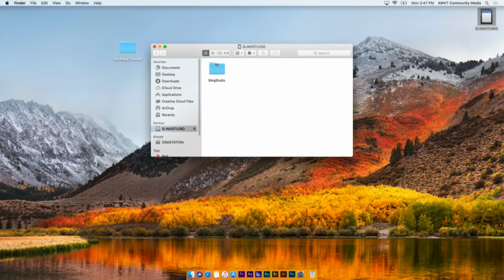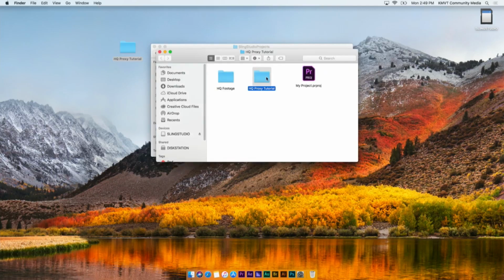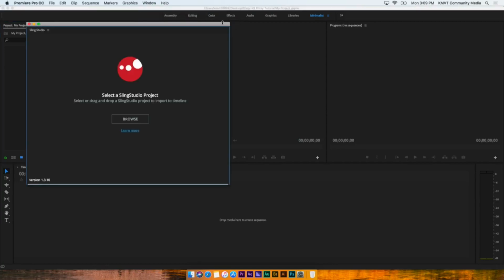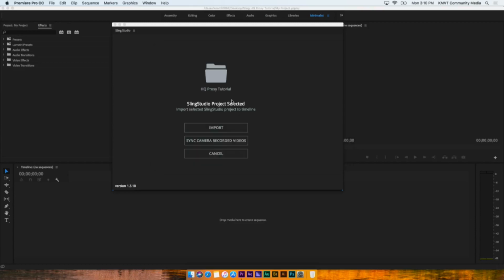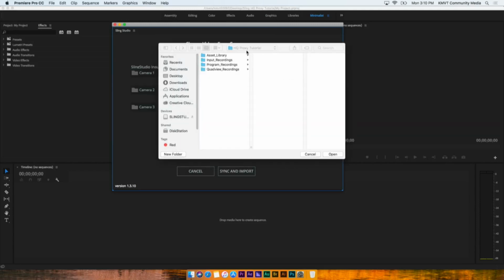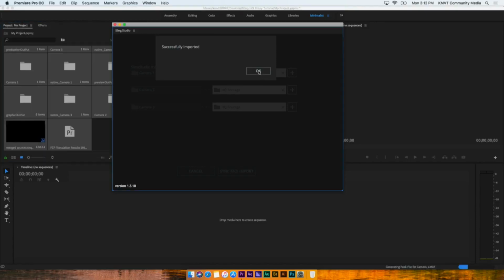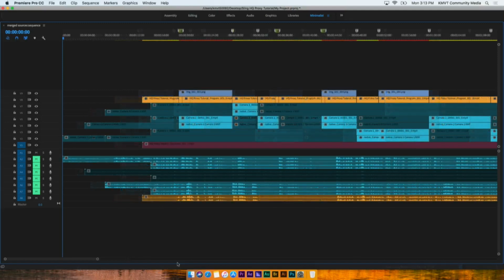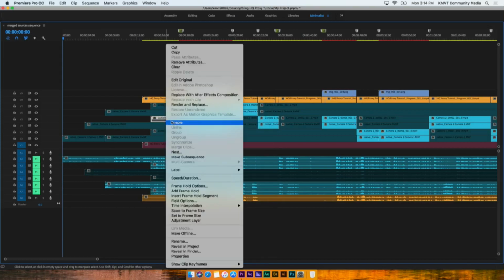SlingStudio Add on for Adobe Premiere Pro CC Tutorial